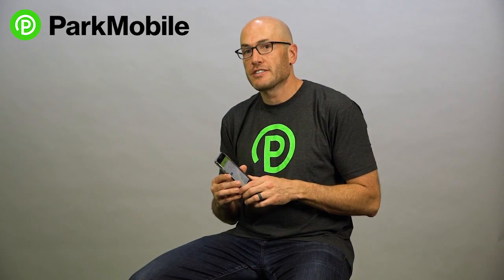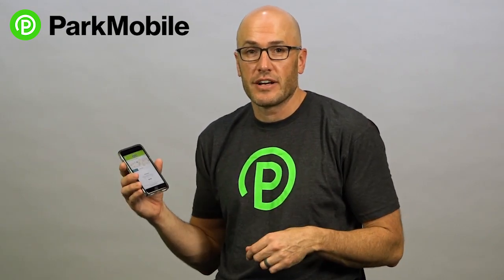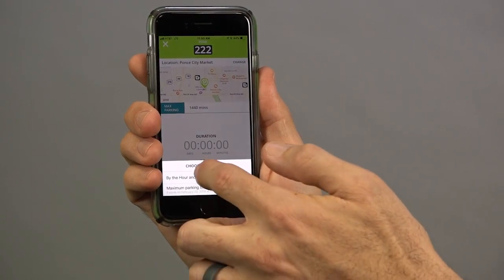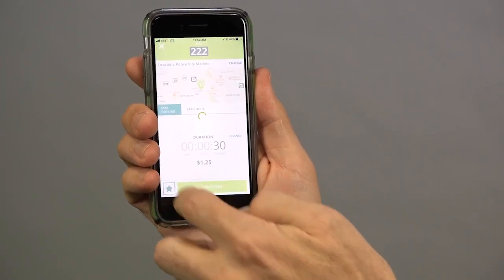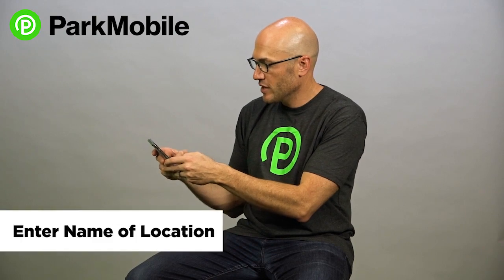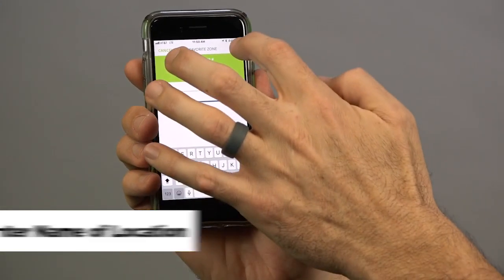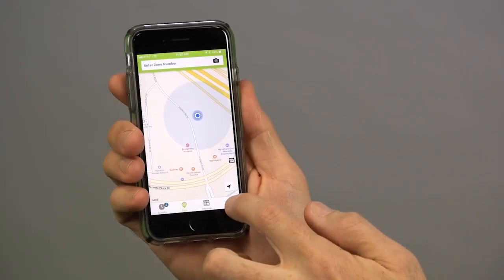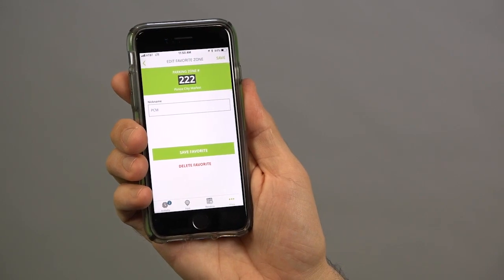ParkMobile: How To Save Your Favorite Locations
The ParkMobile App, available for iPhone and Android, gives you a smarter way to park. Within the app users can find and pay for available parking. Additional perks of using the ParkMobile App include saving your favorite parking locations.
Think you’ve found a parking gem in West Palm Beach? Be sure to save it for next time! When you use the ParkMoible App, you can easily store and reference your favorite parking zones throughout West Palm Beach. To learn more about how to store and refer back to your favorites, click on the video above.
This video was produced and provided by ParkMobile and is being shared with residents and visitors for the purpose of providing information.